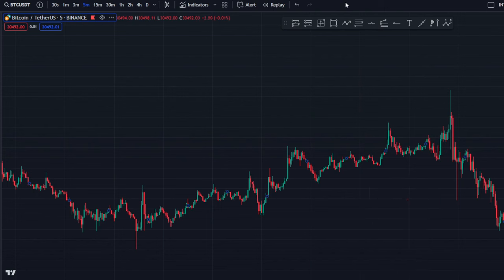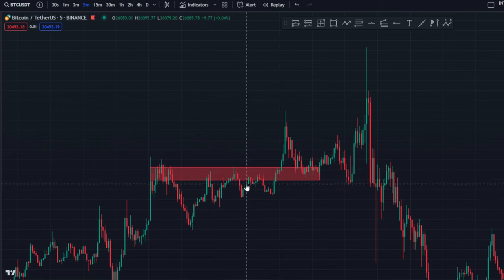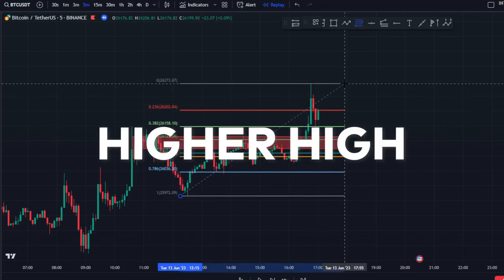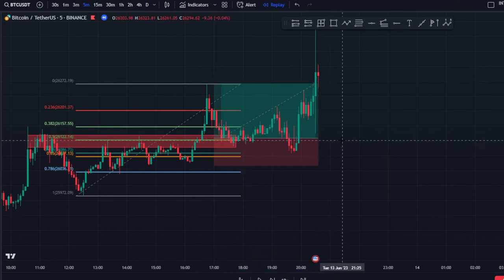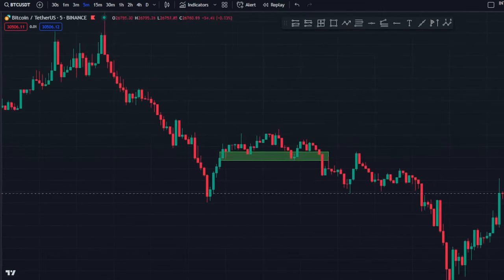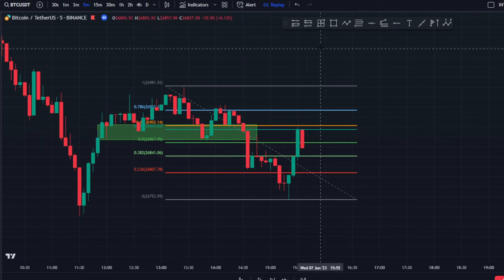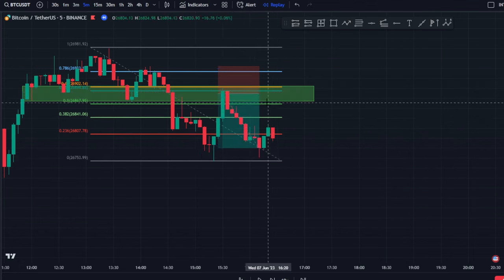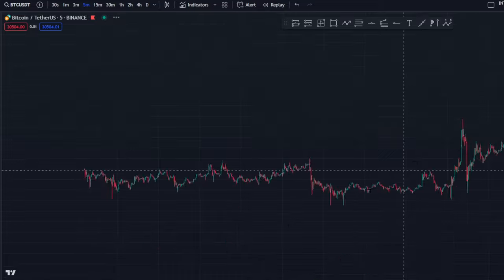I went from $100 to $11 273 Using This INSANE 5 Minute Fibonacci Scalping Strategy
In this video, i will be showcasing this 5 minute trading strategy that features the use of the fibonacci retracement tool together wiht support and resistance to make trades!

- Access To Custom Trading Scripts (with alerts + bot trading)
- Exclusive Weekly Market Reports
- Discord Access